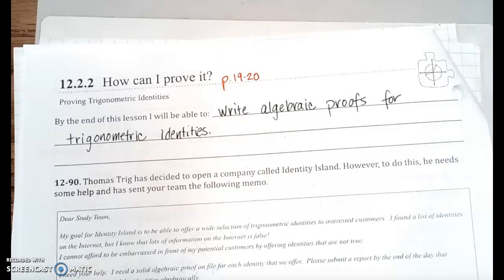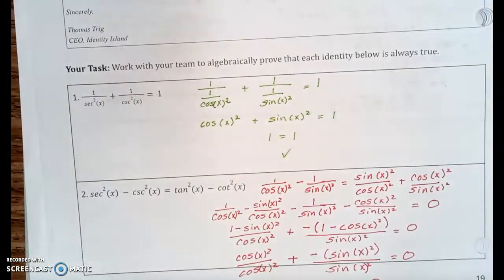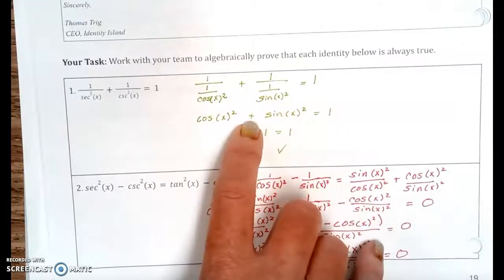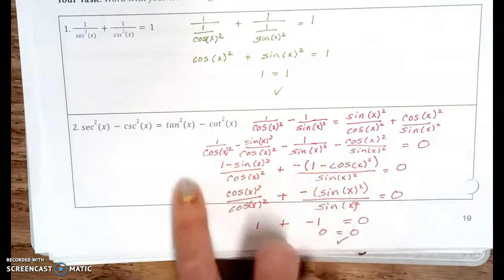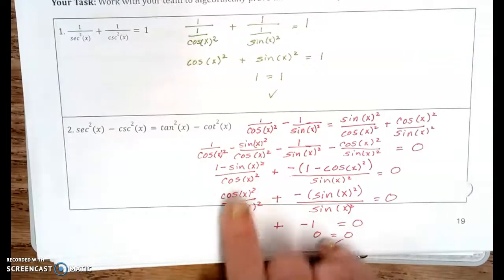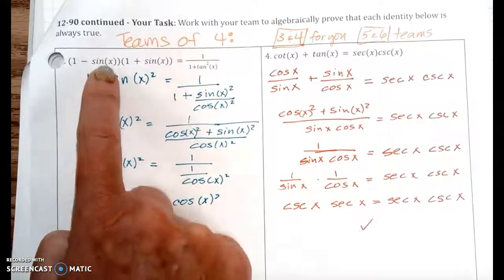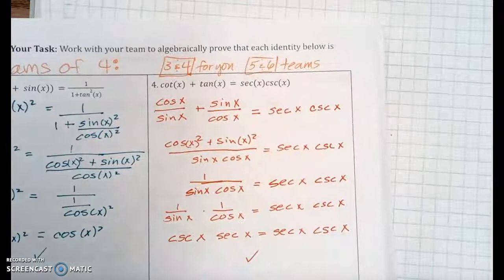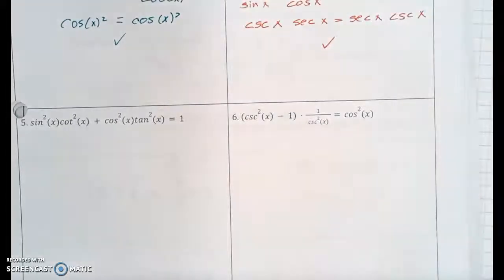IM3 12.2.2 How can I prove it?